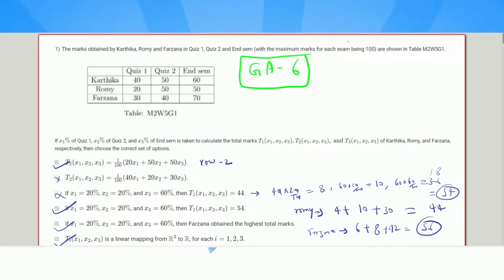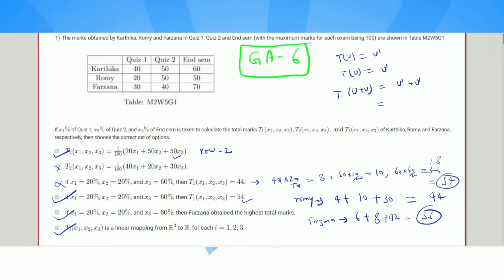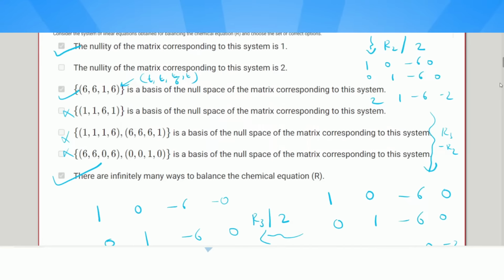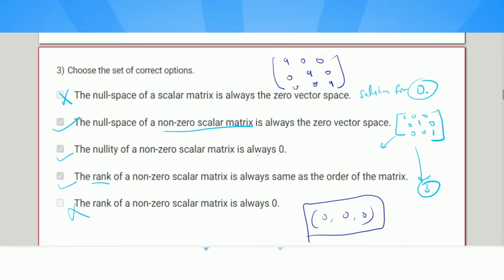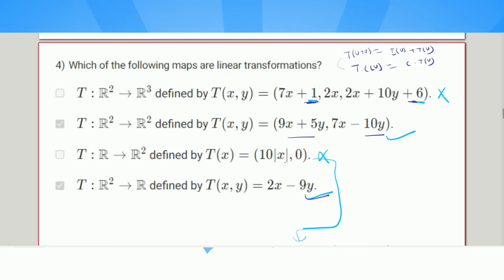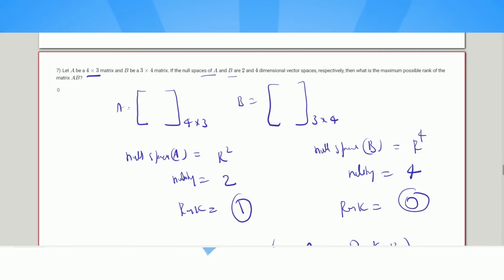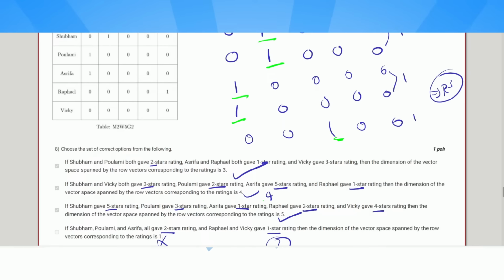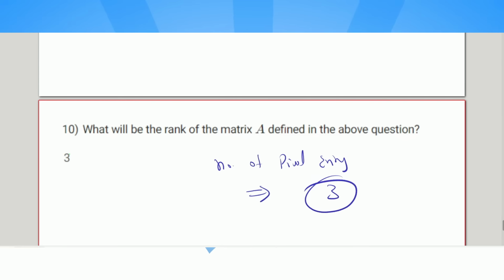G.A. Explanation Week 5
Graded Solution Week 5